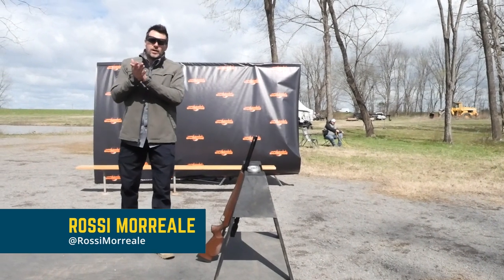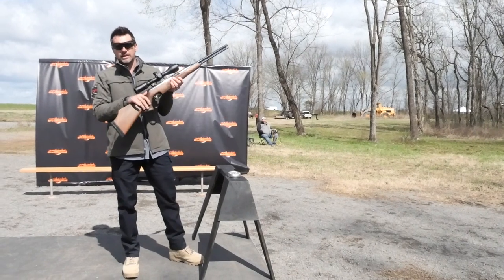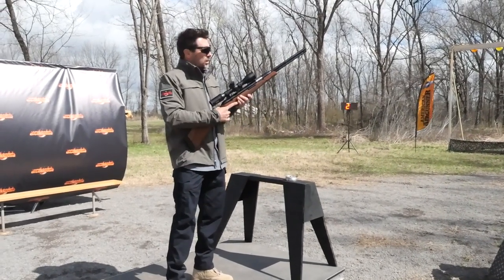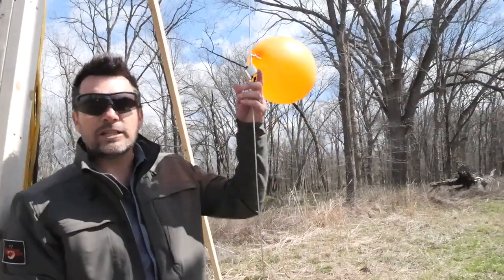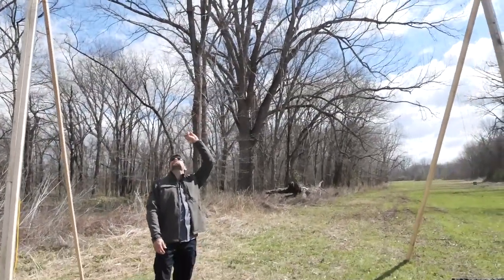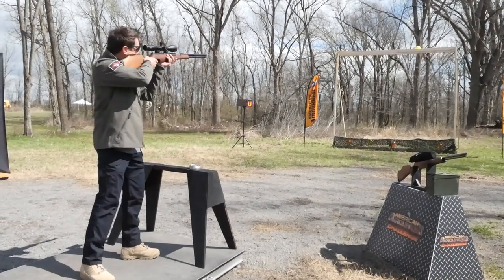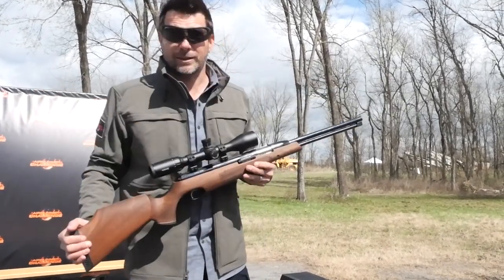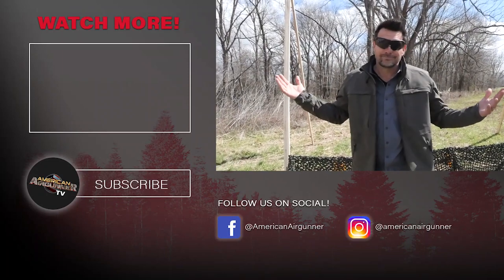Balloon Challenge & Backstage Look | American Airgunner Challenge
This week on the American Airgunner Challenge we got to witness some excellent shooting with the Air Arms TX200. Rossi takes us along as he explains the challenge from the show, including how it was setup, the equipment used and he might just throw in a tip or two along the way. Sit back and enjoy the fun.

If you would like to find and watch full episodes of the 2022 American Airgun Challenge you will want to signup for your FREE 7 day trial of frndlyTV ) or watch on your normal cable subscription if you get the Outdoor Channel.

We have been impressed with the content the frndlyTV offers starting at $6.99 a month and includes the following channels: